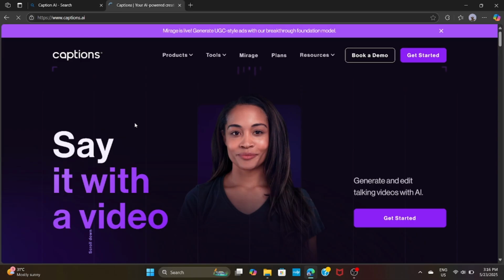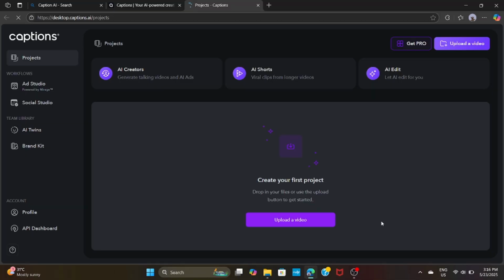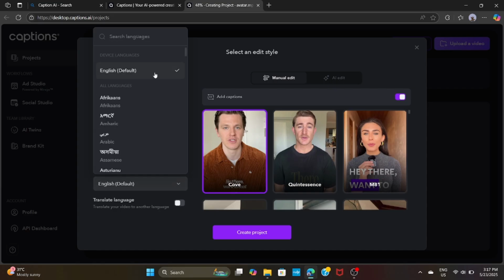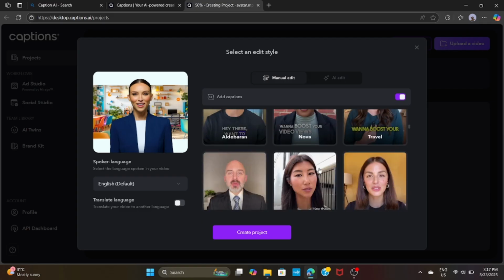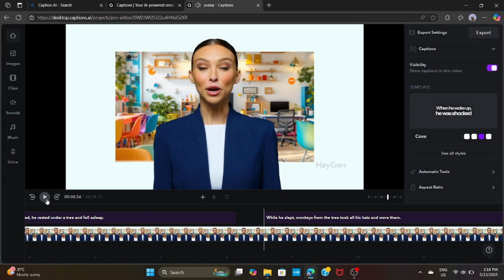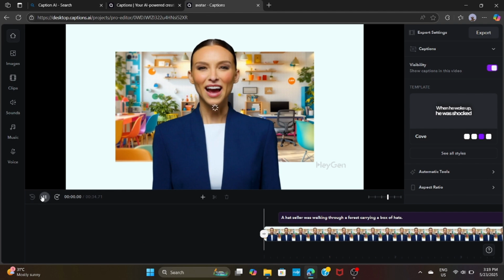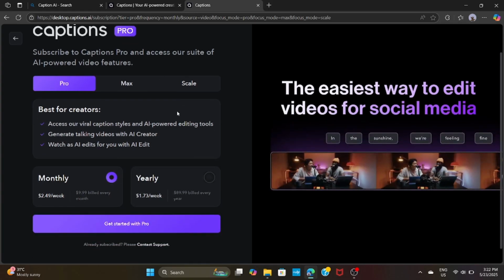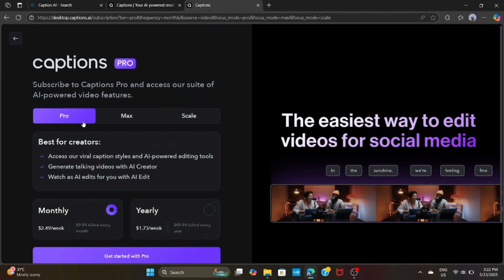How to Generate AI Captions with Caption AI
Learn how to create captions for your videos in just a few minutes using Caption AI! In this step-by-step tutorial, I’ll walk you through the entire process—from visiting the Caption AI website to customizing and exporting your captioned video. Whether you're a YouTuber, content creator, or just looking to subtitle your videos, this tool is super easy and beginner-friendly.

🧠 What you’ll learn in this video:

How to sign up and access the Caption AI dashboard

Uploading your video and selecting languages

Customizing fonts, colors, styles, and effects

Tips for exporting your video with or without the Pro version